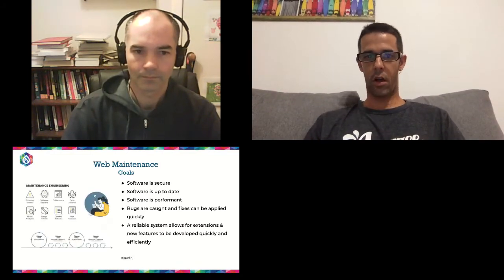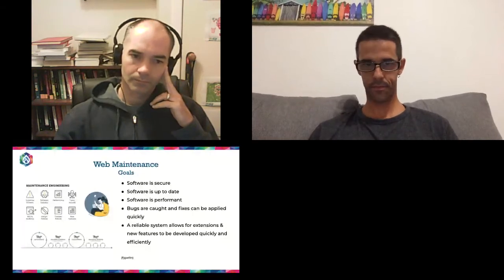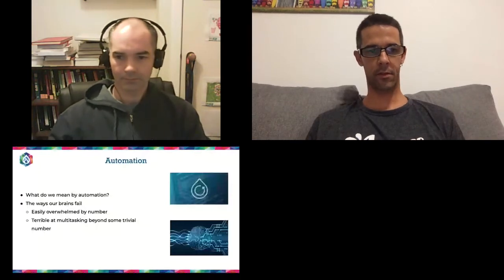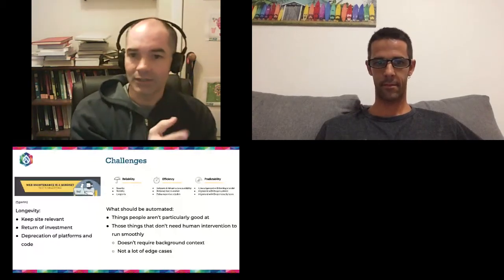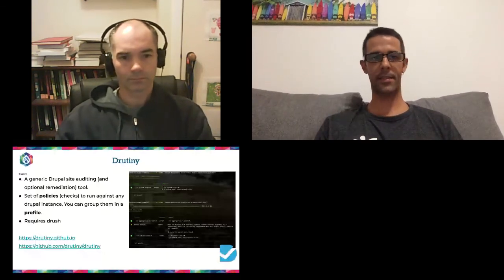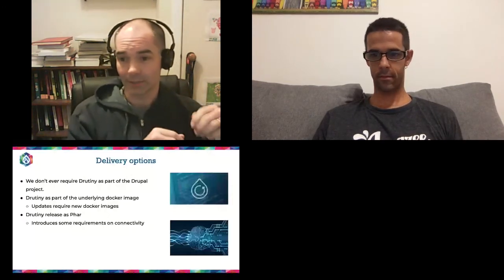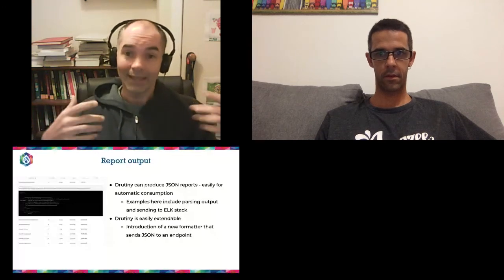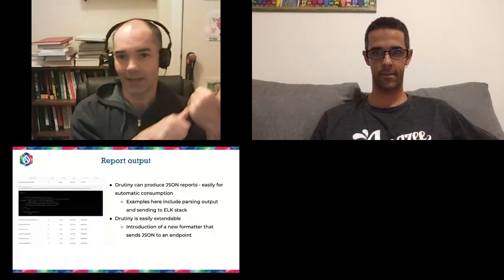Automating your Web Maintenance using Drutiny / DrupalCon Global 2020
In this talk, Amazee Labs will - at lightning speed - introduce Drutiny as a web maintenance tool.